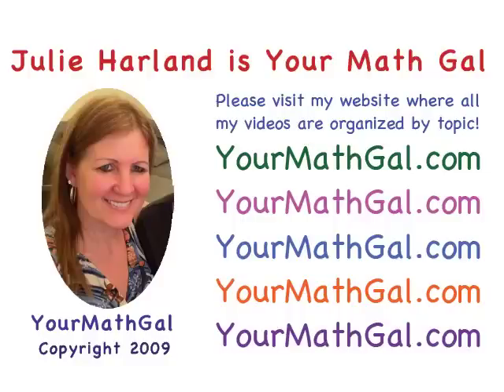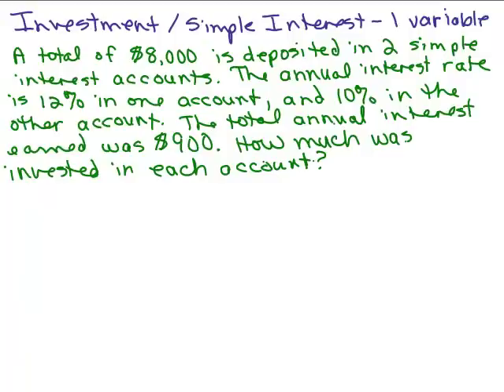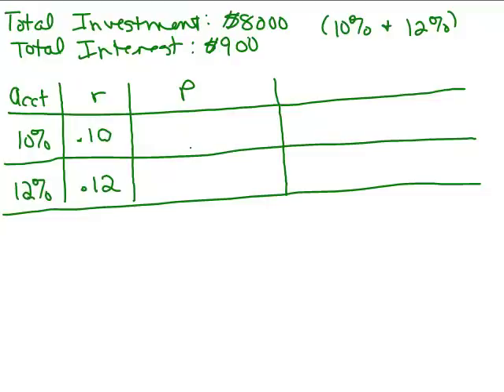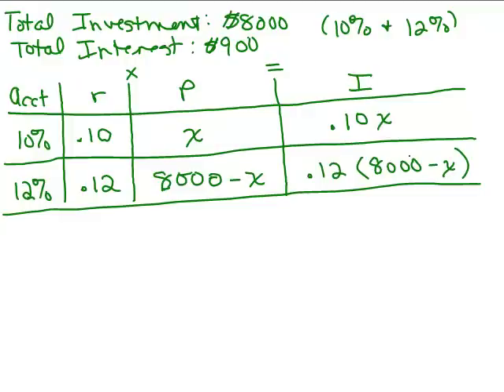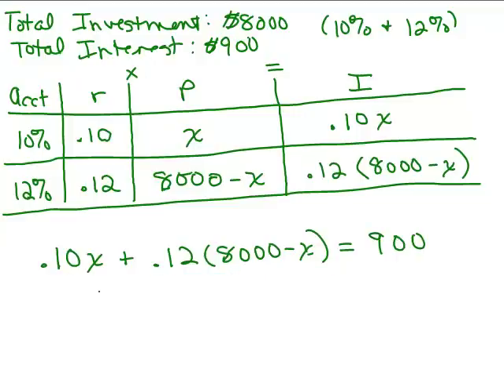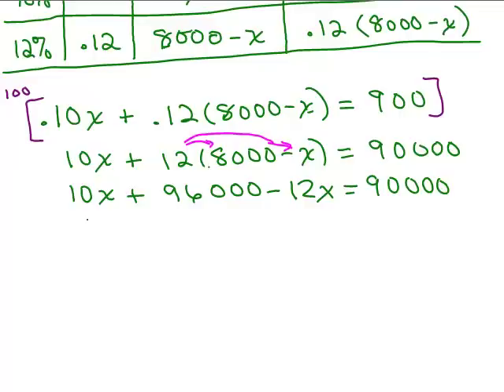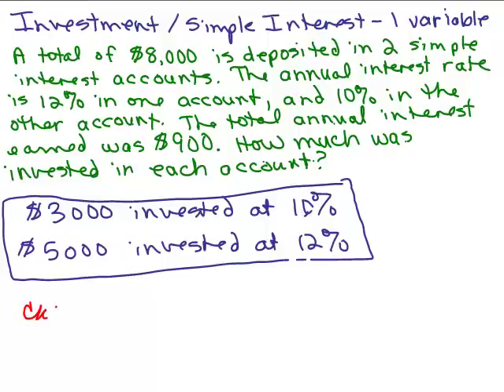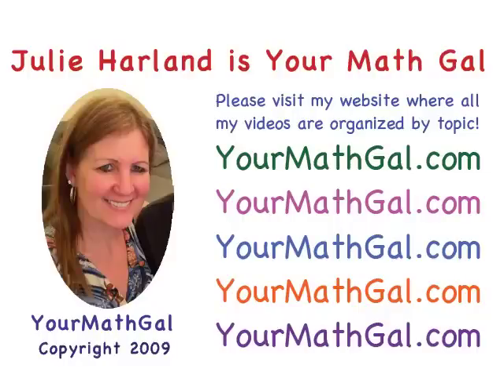Invest Simple Interest 1 - 1 variable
Youtube videos by Julie Harland are organized A total of $8,000 is deposited in 2 simple interest accounts. The annual interest rate is 12% in one account and 10% in the other account. The total annual interest earned was $900. How much was invested in each account?

invest1-1var.mp4